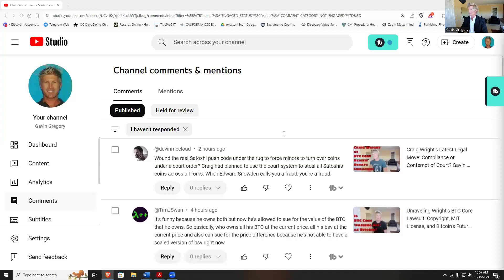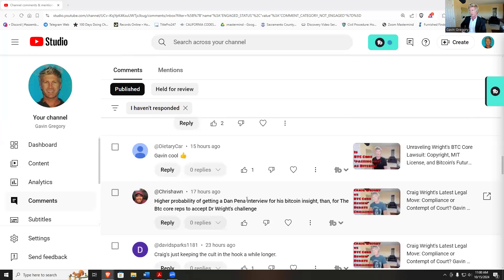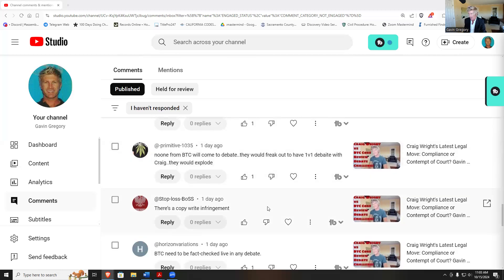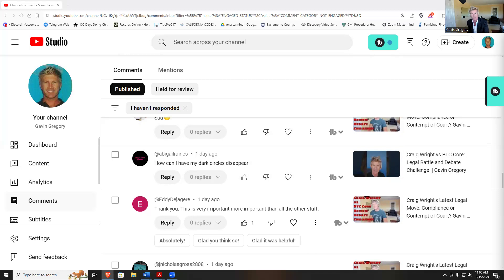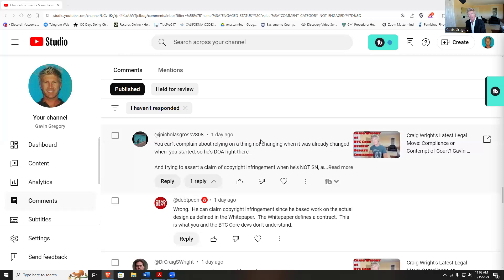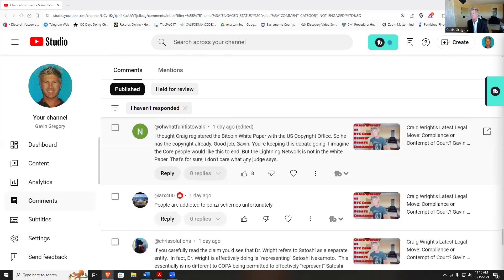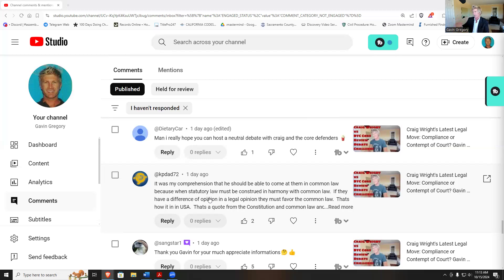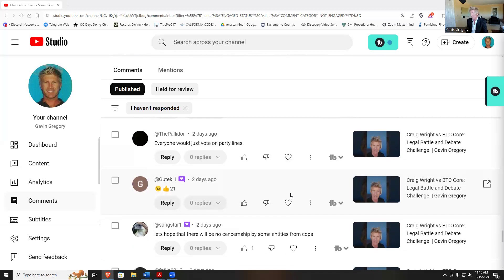Q&A: Unraveling Dr. Craig Wright's $91 Billion Bitcoin Lawsuit || Gavin Gregory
🎙️ Welcome to another insightful episode of Gavin Gregory!

Join us as Gavin Gregory breaks down the key elements of Dr. Craig Wright's monumental $91 billion lawsuit against BTC Core. Gregory offers expert insights into how this case might reshape the cryptocurrency landscape.

We start by addressing crucial viewer questions about the lawsuit's validity, focusing on its alignment with previous court rulings. Importantly, this lawsuit doesn't claim Wright is Satoshi Nakamoto; instead, it revolves around copyright and passing off tied to the original Bitcoin whitepaper and protocol.

Gregory then takes a deep dive into the hurdles of multi-party litigation, including the complexities of serving summons and the importance of sticking to legal facts over personal attacks. He stresses the need for an expert-led, substantive debate to settle these matters.
Further, the discussion expands into the broader crypto space, touching on topics like Ponzi schemes and Gregory's personal experiences with crypto investments. He offers critical advice on understanding the risks associated with emerging crypto projects.

Throughout the video, Gregory keeps a balanced approach, urging open dialogue while considering arguments from all sides. He wraps up by hinting at future interviews and debates that could influence Bitcoin and blockchain's future trajectory.

⏰ Video Duration: 00:19:01

🎬 My First 24-Hour Dry Fast Experience: A Vlog-Style Journey

🎬 Decoding Secrets: BSV, Terra Node, XRP vs XPR, and COPA vs Wright

🎬 Bitcoin, Blockchain & IP: Reggie Middleton's Crypto Trends 2024

🎬 Fire & Ice | Marriage & Divorce